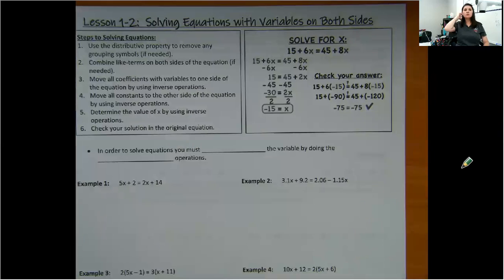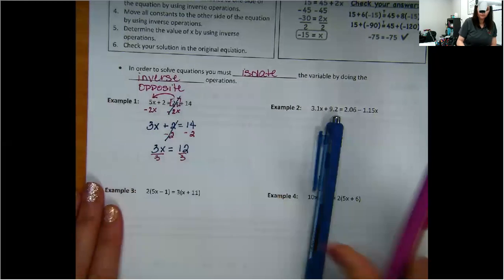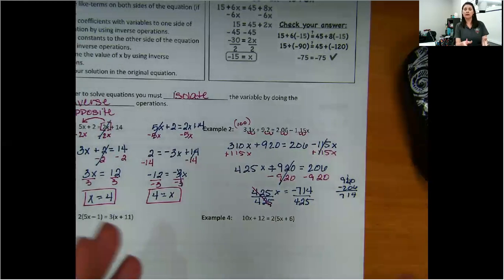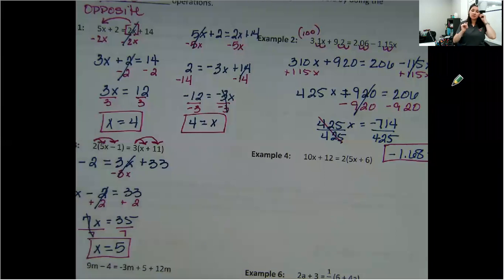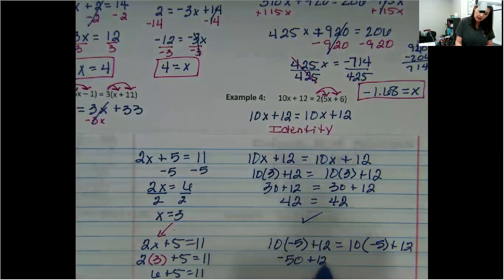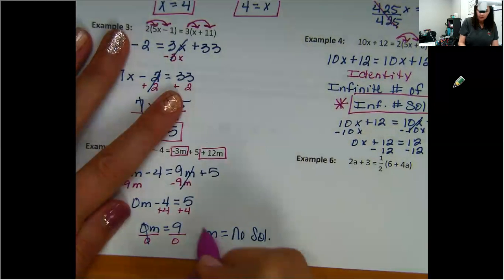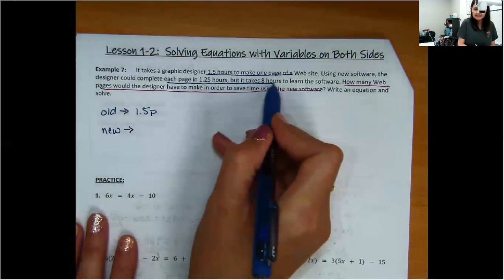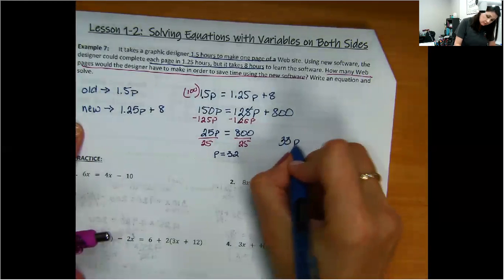Lesson 1-2 Notes: Solving Equations with Variables on Both Sides